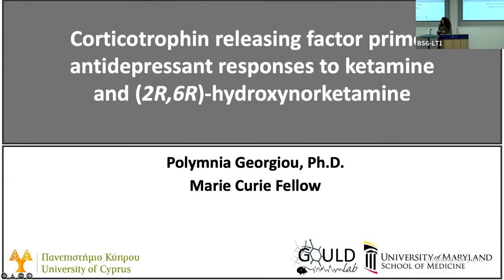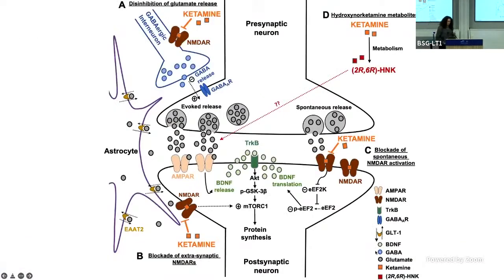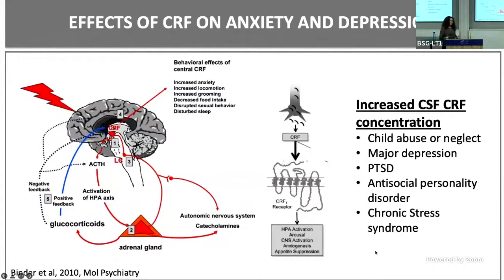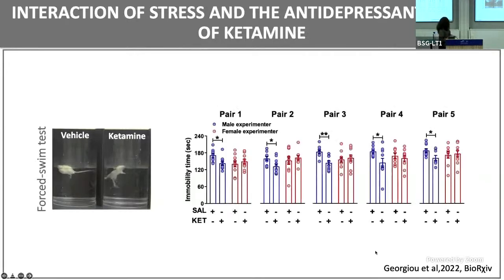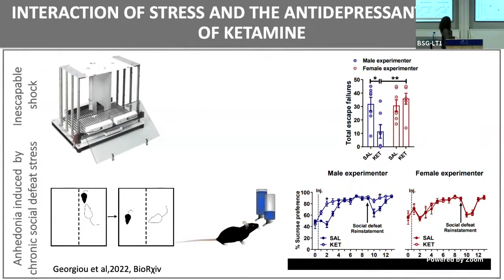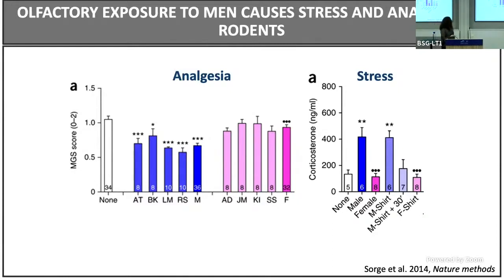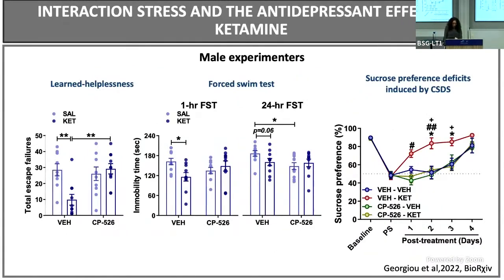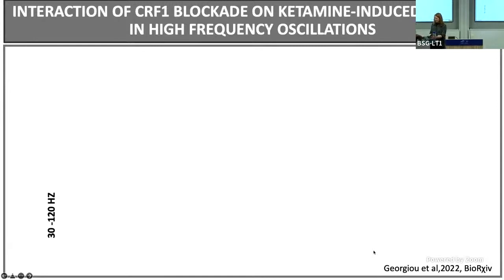Polymnia Georgiou - Corticotrophin releasing factor primes antidepressant responses to ketamine...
Corticotrophin releasing factor primes antidepressant responses to ketamine and (2R,6R)-hydroxynorketamine